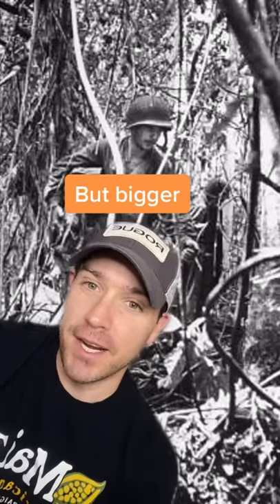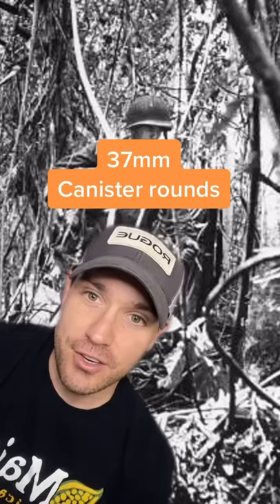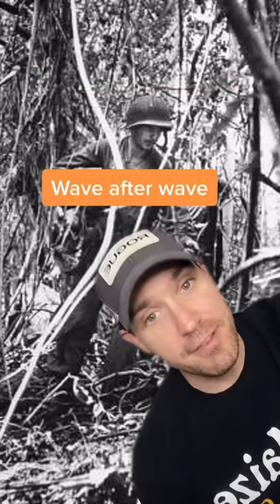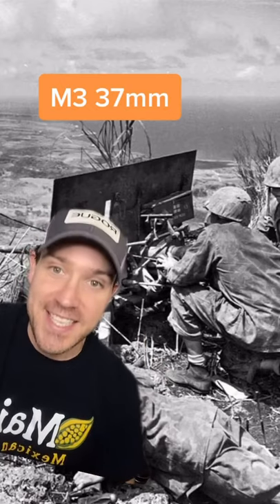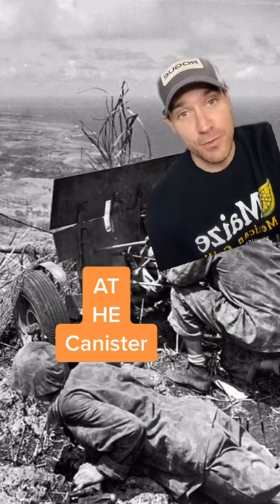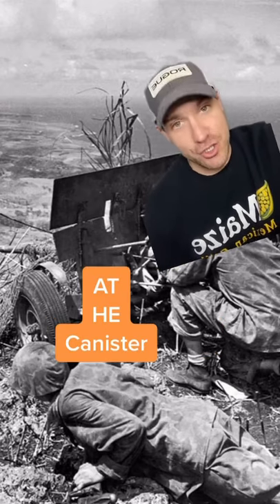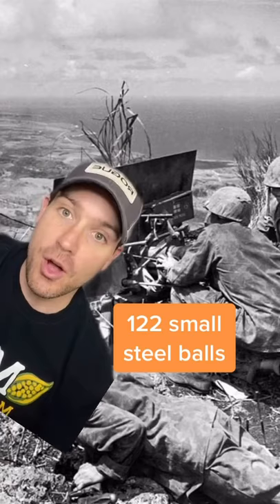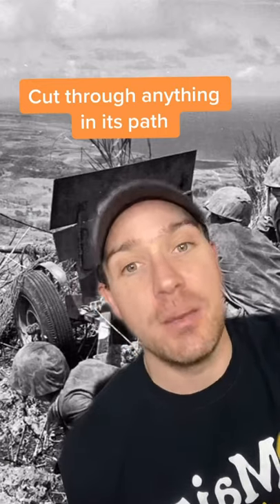Canister shot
Canister shot is some nasty stuff